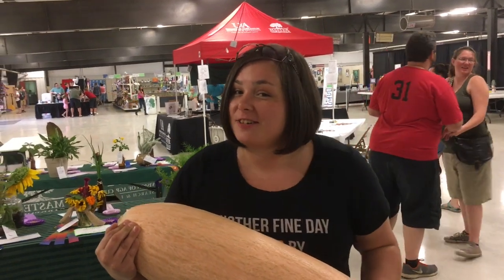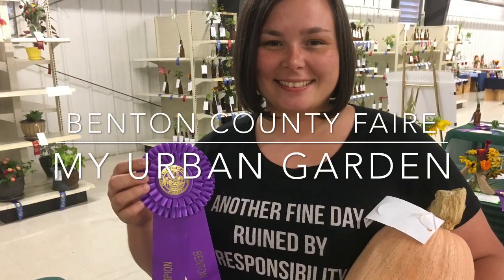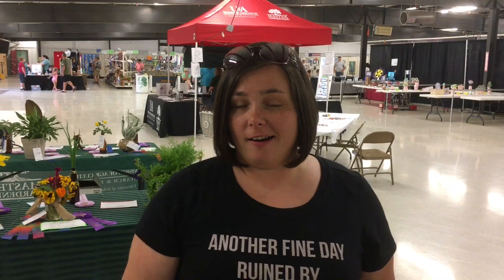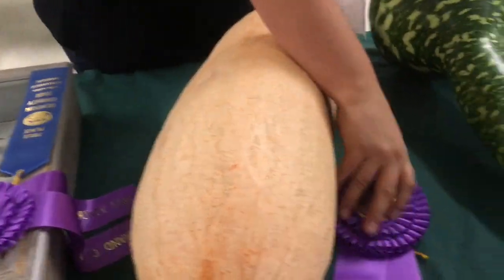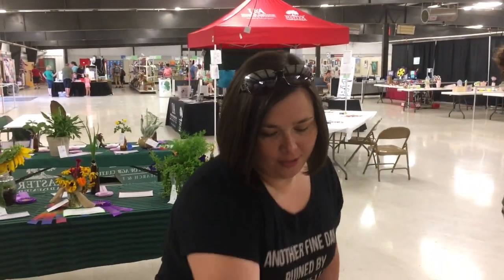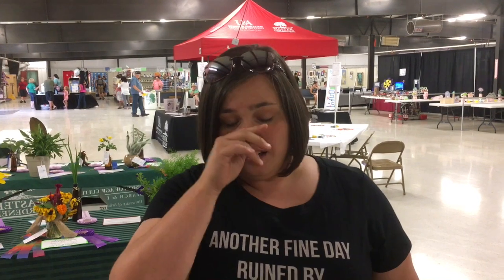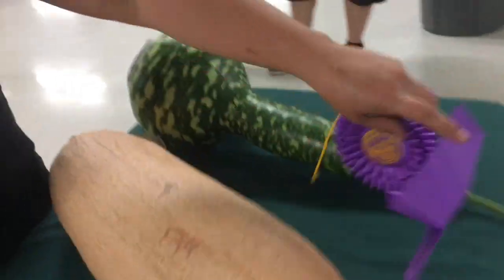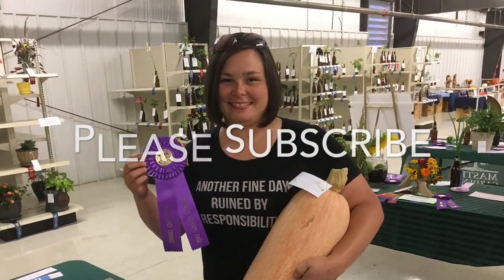Banana Squash Entry to the Benton County Fair // My Urban Garden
We waited all year just letting our squash grow. We have been asked, "What is your secret to growing this 23 lb Winter Squash?" Our answer is always, "Just water and a little love". If you were to ask me if I would see this day just a few years ago, I would have scoffed and laugh... Not because of the questions or me making fun of anyone. It is for the simple reason my springtime oak pollen allergies would over take me in the worst why. This is a great moment today. I just wanted to share this success because it is proof that anyone can garden and do well. Please garden on.

If you are interested getting some Banana Squash seed, here is a link to eBay. We do not get anything for the link. We just smile because we know someone could just be like me starting the year growing the next grand champion.

Here is a link to Amazon.

Oh yes, if you made it down here... We made a Grand Champion. If you have found the same kind of success at your county fair, we would love to read your story down in the comments.